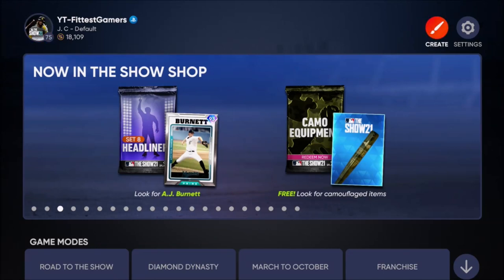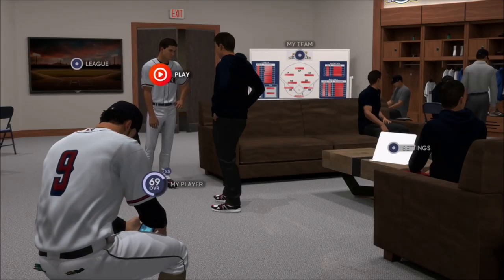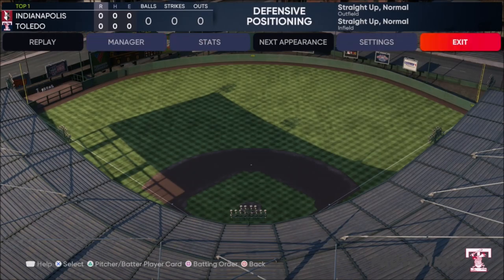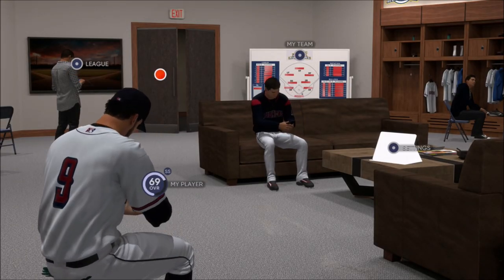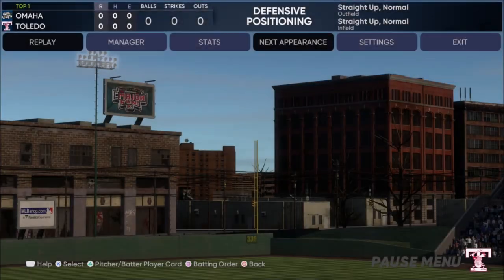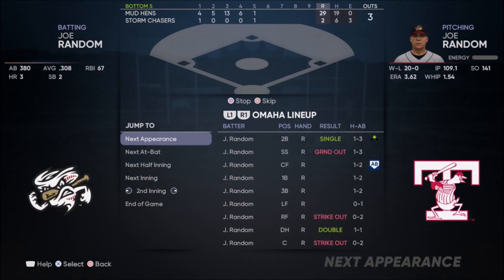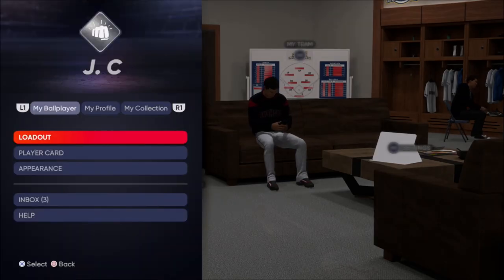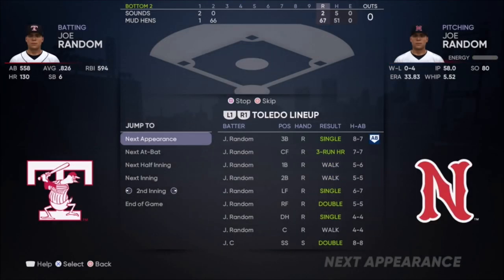FASTEST WAY TO A 99 BALLPLAYER IN MLB The Show 21 (99 OVERALL IN TWO HOURS!)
GUYS MAKE SURE TO JUMP ON THIS BALLPLAYER GLITCH ASAP! Free XP and Free Stubs are being given along with an unstoppable created ballplayer.

Song: Logic x J Cole Type Beat Showtime

Shoutout: @takumo_sk @lord_shadowninja  @theoatmealcookie22